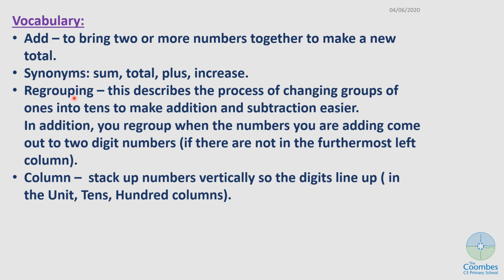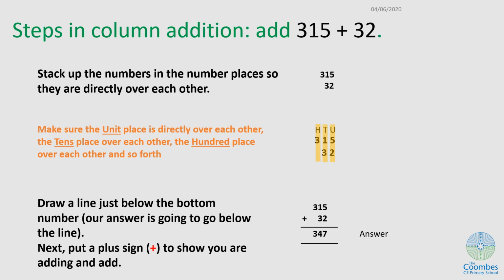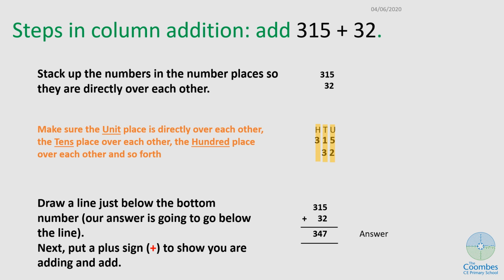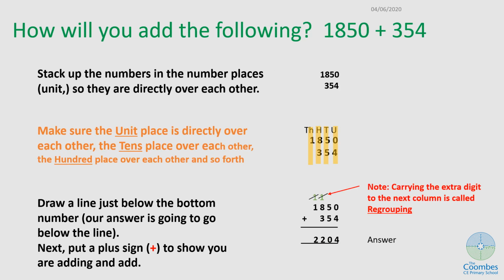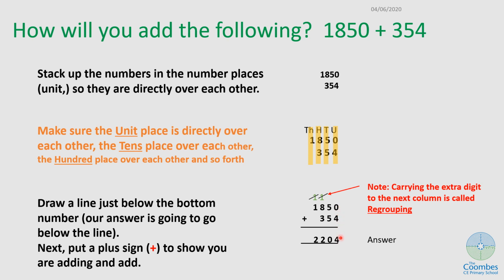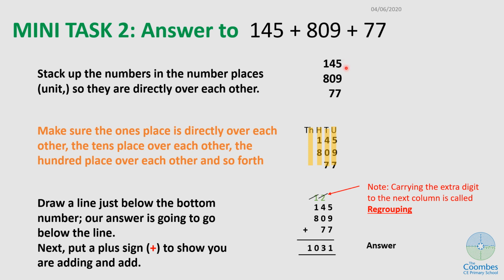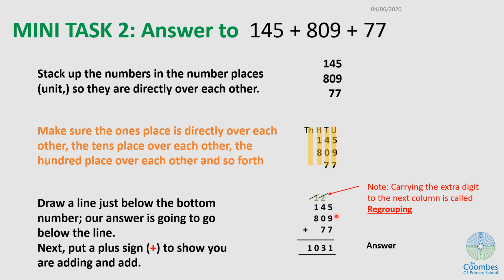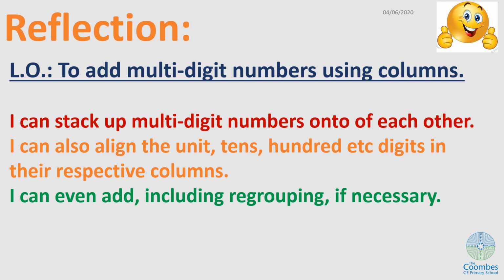Upper KS2 Maths Week 7 - Lesson 1 adding multi digit numbers